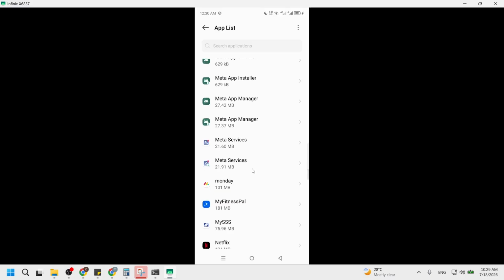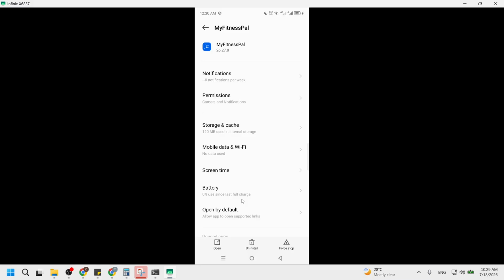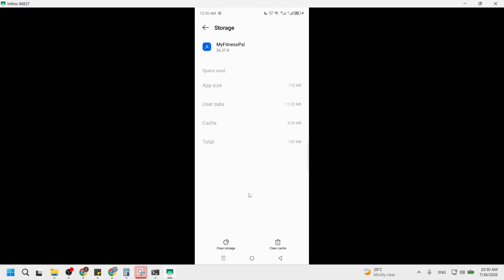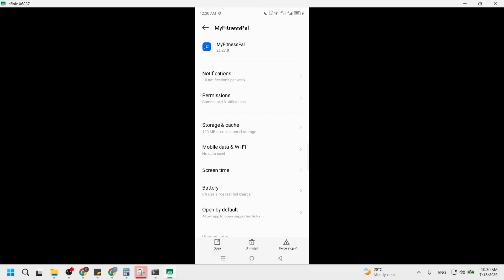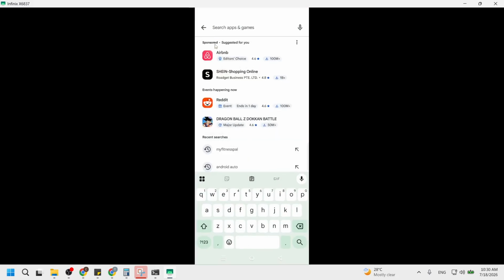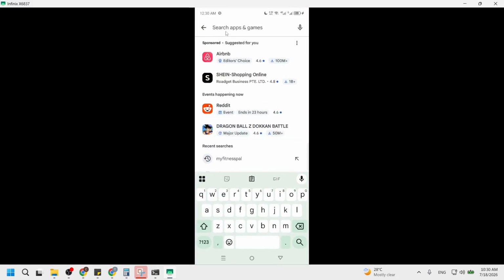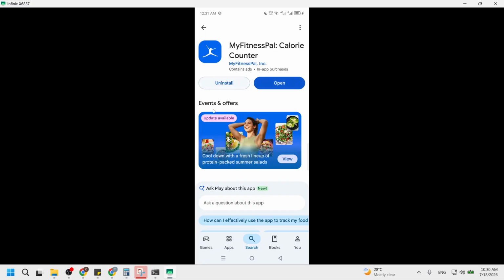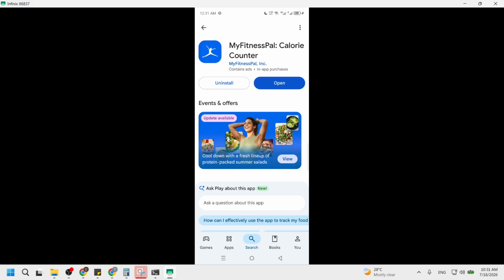How to Fix MyFitnessPal Not Loading [2026 Full Guide]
How to Fix MyFitnessPal Not Loading

Struggling with MyFitnessPal not loading? You're not alone! In today's video, we’ll guide you through essential troubleshooting steps to get your app up and running smoothly again. From adjusting device settings to clearing cache and managing storage, we cover everything you need from start to finish.

Learn how to access your device’s settings to tackle common issues, ensure your app is up to date through Google Play Store, and discover the importance of clearing cached data. By following these simple steps, you can resolve MyFitnessPal loading problems and enjoy seamless tracking of your fitness journey. Don't let a glitch slow you down—join us as we get your MyFitnessPal back in action quickly and effectively.

Tune in now, and let's fix that loading issue together! Happy tracking!

MyFitnessPal, app troubleshooting, loading issues, fitness tracking, clear cache, app update, device settings, Android apps, iOS apps, storage management, tech tips, fitness app, troubleshooting steps, MyFitnessPal fix